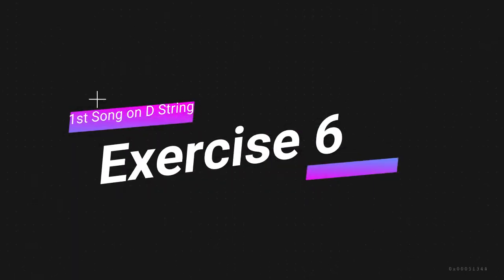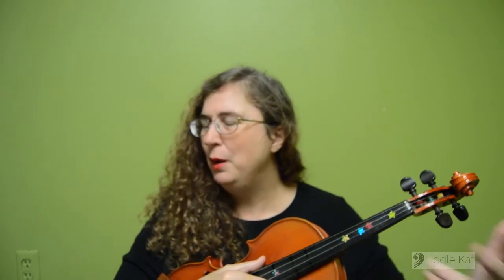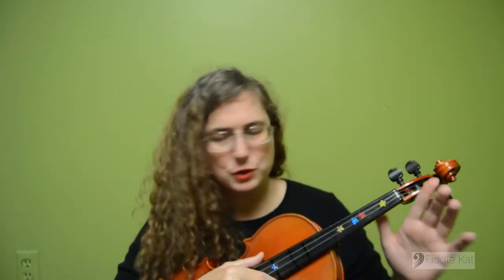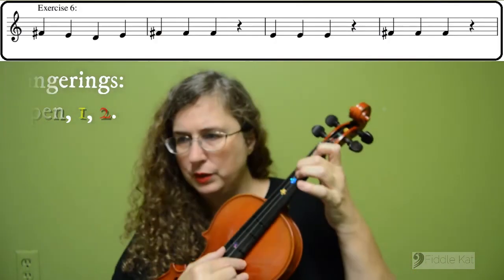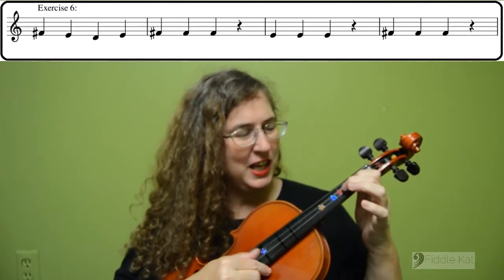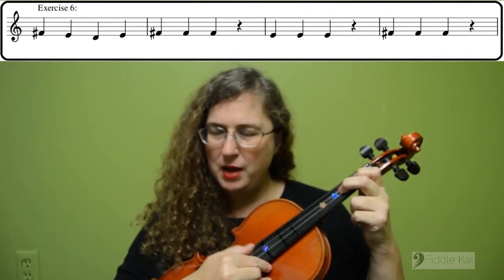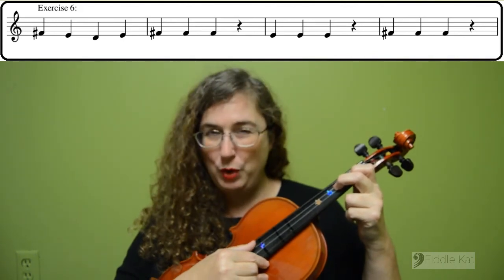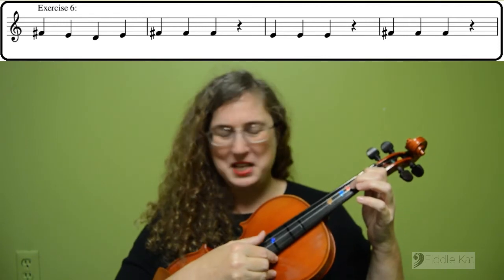Lesson 7: The "D" String-The Fundamentals of Violin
LessonSeven: The "D String

In this lesson we will focus on the notes for the D String as well as learn a song.
For the month of July 2019, the PDF for these exercises will be available and can be found on Teachers Pay Teachers. After that, it will be $1.00.

Use the timestamps to jump to the area you need.